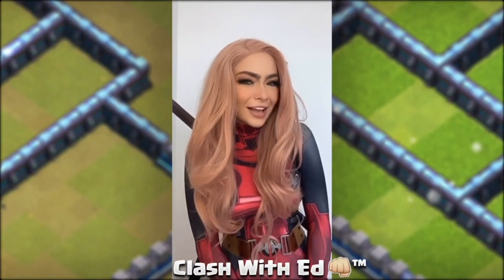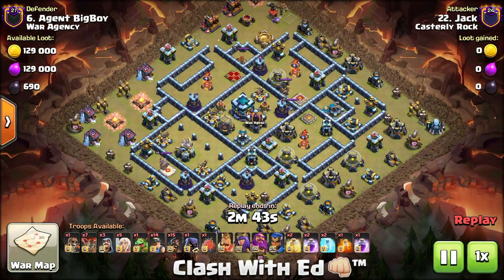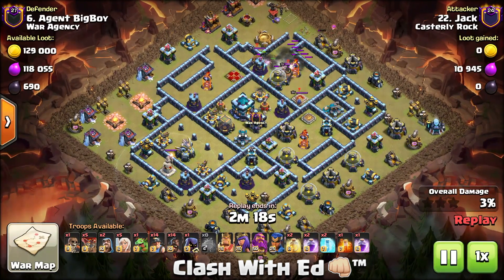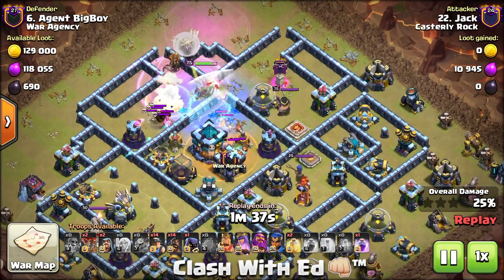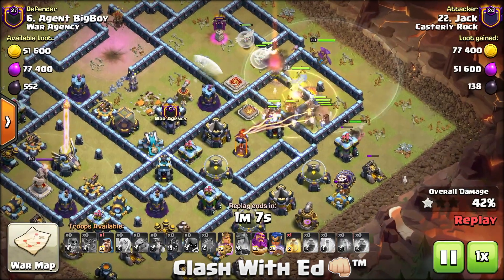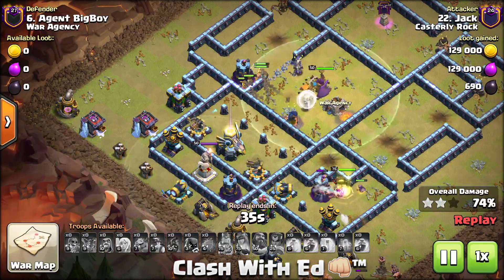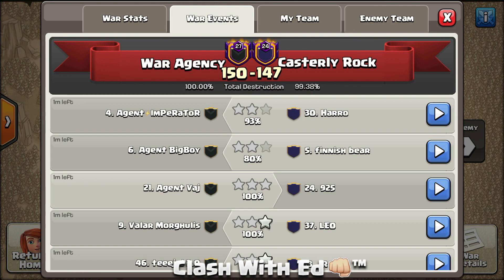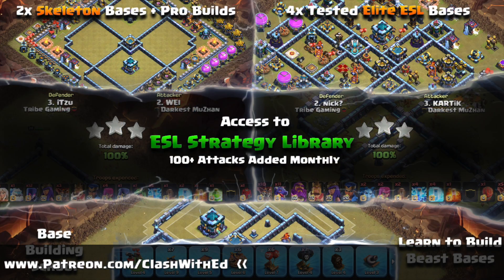Best Th13 War Base of 2021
Get Best ESL CWL War Push Bases. Learn Attack Strategies from the best players in the world.

5 Tier = 12x Th13 Bases
Two times a month a set of bases: Farm, Push, Teaser Push, War & BH9
+ 2 bases for CWL.
Total of 12 bases

10 Tier = Th12 Th11 Th10 Th9
Hybrid Farm & Push Bases beginning of the month
Hybrid CWL & War Bases end of the month
+ 1 skeleton Th12 war base with each delivery
total of 10 bases

20 Tier = Gemmer Lyfe
For you Fresh Push and War Base every week.
To share 10 War and 10 CWL Bases you can share with your clan mates.
(3 unique pro designs, 1 teaser base, 1 skeleton base with 6 builds)
Total 28 bases + all previous tier bases

Access to Easy 3 Star Library where you can learn to 3 star popular base layouts with easy to learn strategies.

30 Tier = Competitive ESL Player
Quality over quantity.
two deliveries of bases a month containing
2x tested esl bases
1x skeleton base with a pro build on it
6 tested bases a month and 2 skeleton bases to build from.
The tested ESL bases are example something Kartik would use in Clash World Championships.
Base Building School to learn to build better bases.
ESL Strategy Library see the best in the world attack and learn from them.
more efficient strategies like Laloo Zap, Hog Miner Hybrid

40 Tier = Hardcore Push 5500+
2x push bases weekly
total of 8 bases
Access to Push Strategy Library learn the best strategies top players use to push to global rankings.

50 Tier =  ESL Pro Team
once a month
5 skeleton bases
with 5 tested pro builds on them.
total 5 tested bases and 5 skeleton bases to build from.
access to libraries to 5 team members.

65  Tier = Hardcore Push Top1000
2x push bases for the last two weeks of the season
total 4 bases

Bespoke tiers
give you custom base layouts.